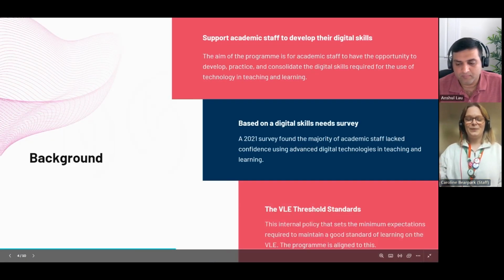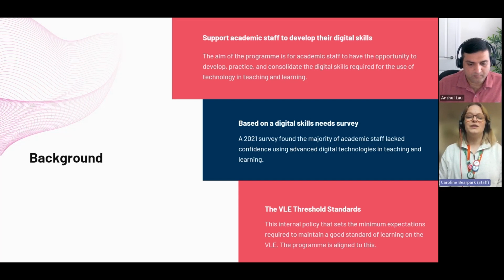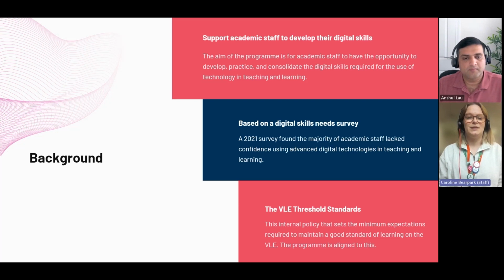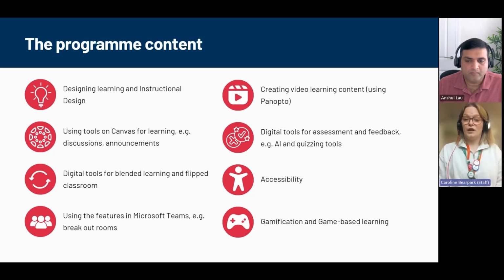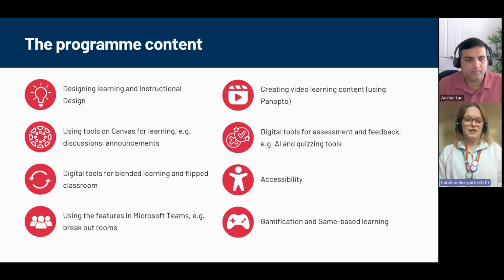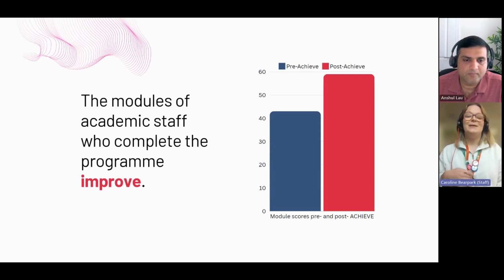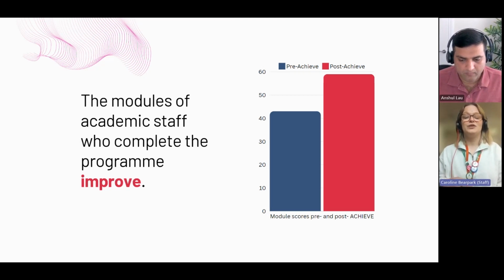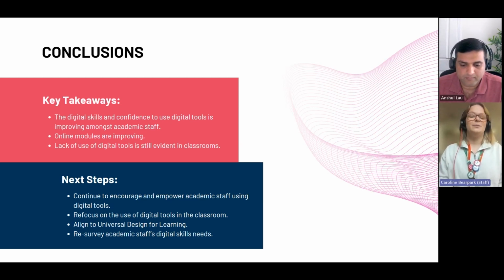EmpowerED S2W2 - Enhancing the use of Technology in L&T: Developing Academics’ Digital Skills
Many of the academics at our institution lack the necessary knowledge and digital skills to use technology in their teaching. To address this the Digital Learning team designed a programme,ACHIEVE Star to Legend, to support academic staff develop, practice, and consolidate the digital skills
required for the use of technology in teaching and learning. This programme, now in its 3rd year of delivery, has had a significant impact on the confidence of our academics’ in using technology both for asynchronous and synchronous teaching. We have seen remarkable improvement across the modules which participants teach on, and now have a better relationship with these academics making future improvements easier to achieve. In this talk, I will explain how the programme has developed over the years based on participant feedback and how this has led to more engagement with technology in teaching.